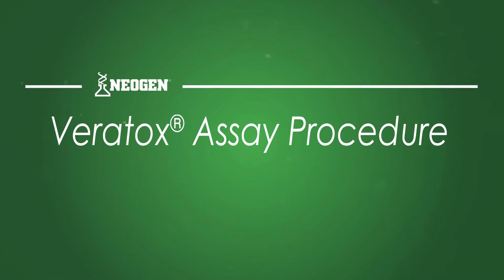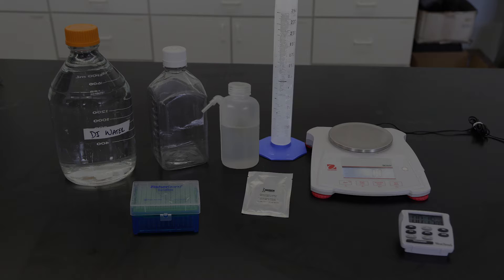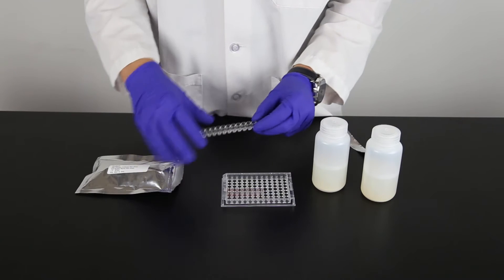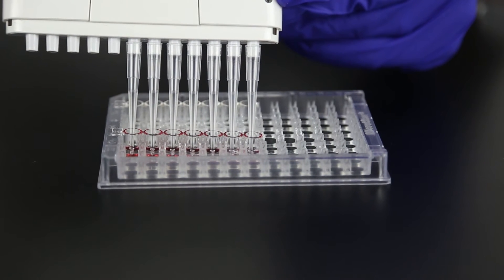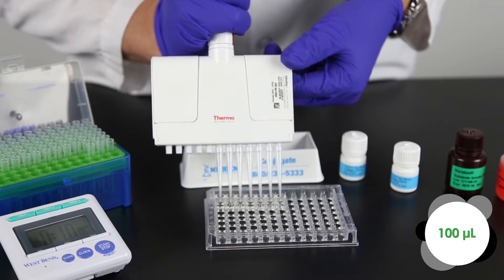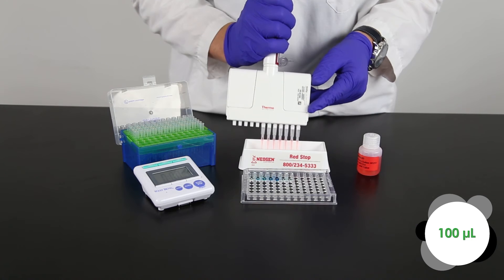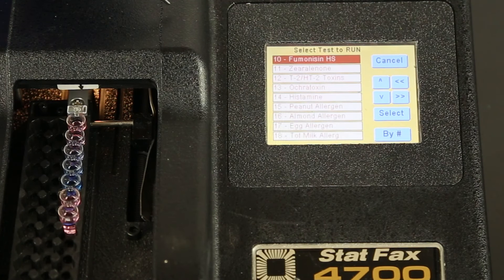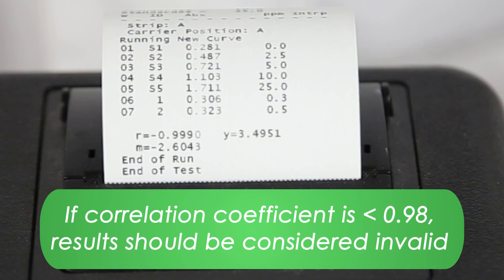Veratox® Food Allergens | Veratox Assay Procedure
This video demonstrates how to test an extracted sample using NEOGEN®’s Veratox® Food Allergen test kits. For sample extraction, check out NEOEN®’s Veratox Food Allergen extraction videos.